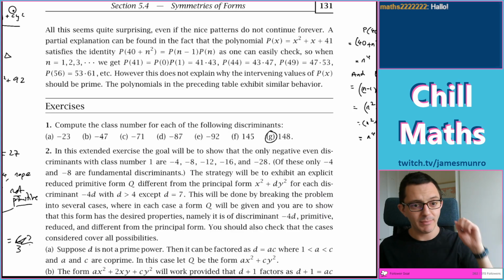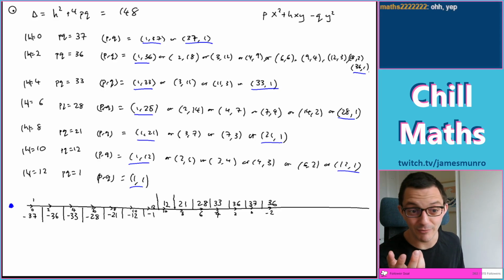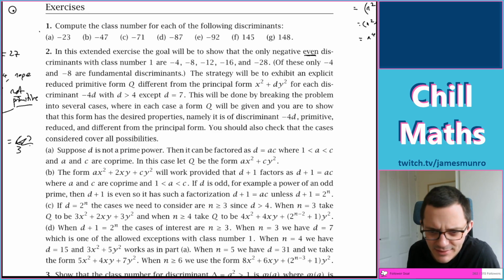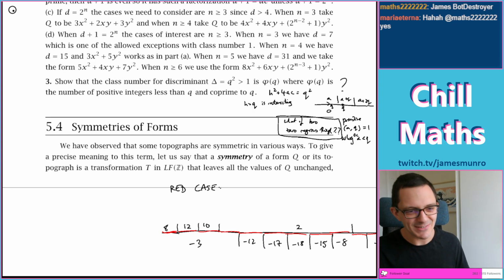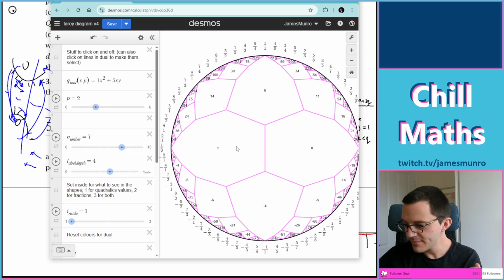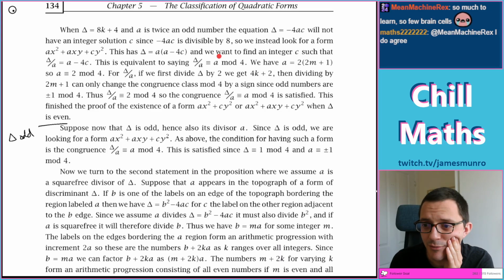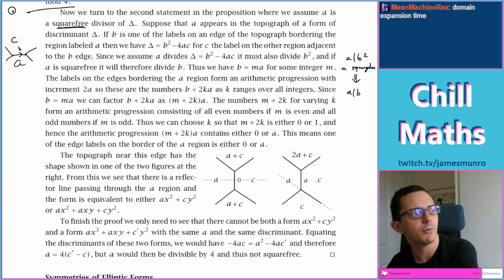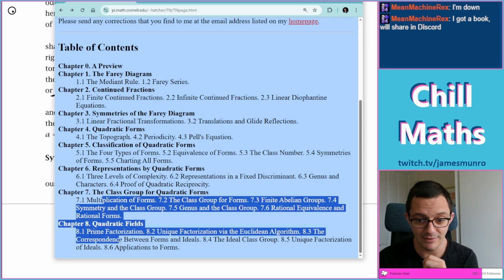Chill Maths | 08 June 2025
Original broadcast 08 June 2025